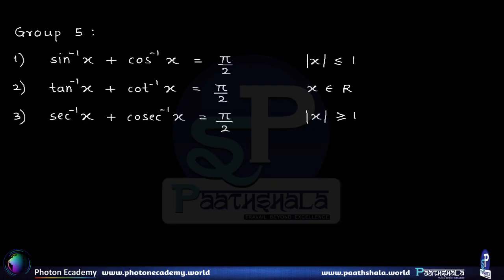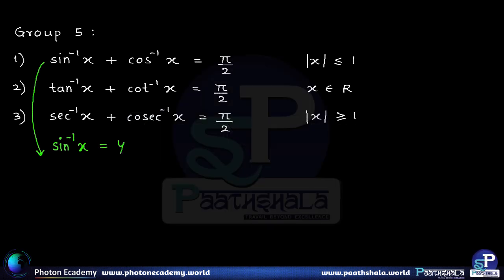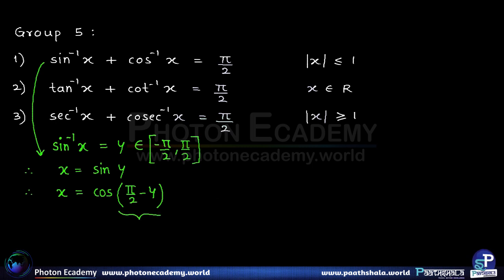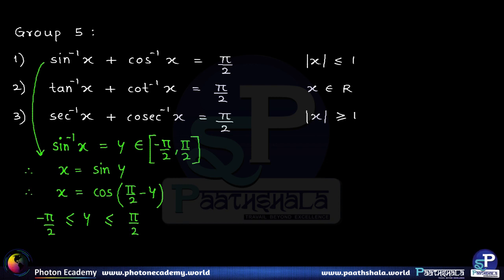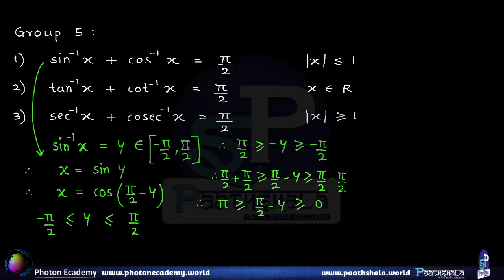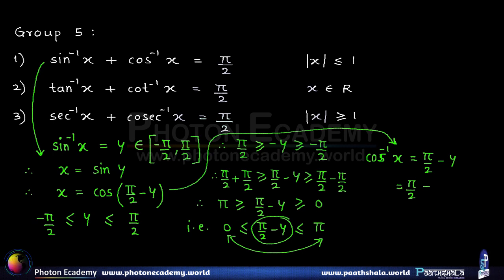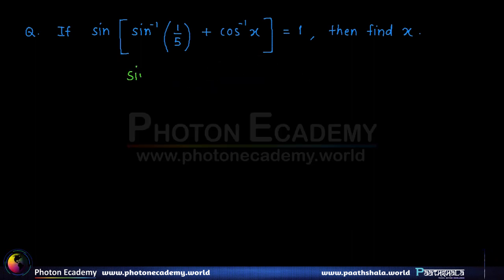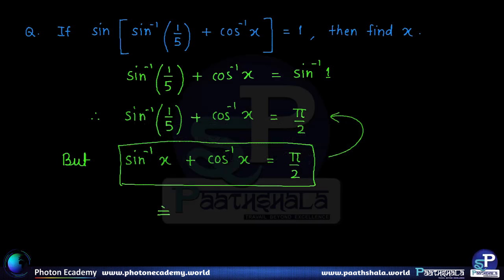Inverse Trigonometric Functions 06 Properties Group 5 | SBM sir